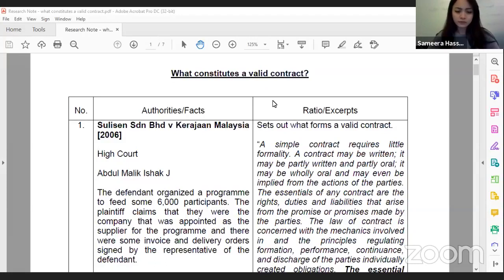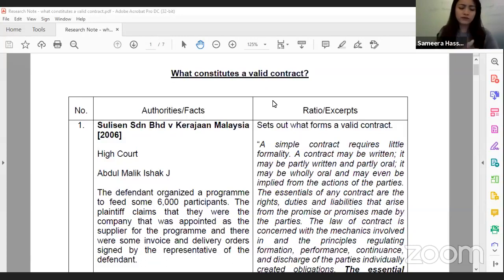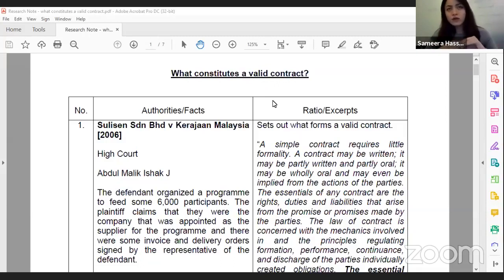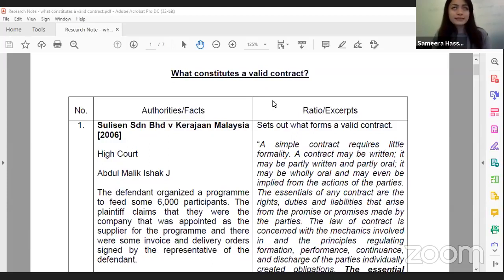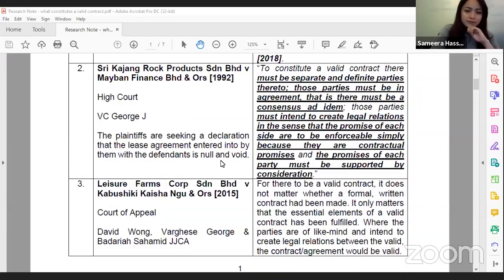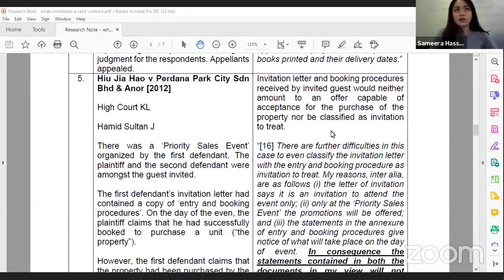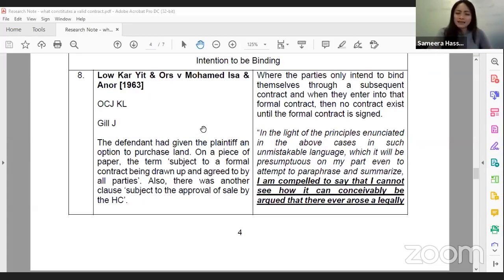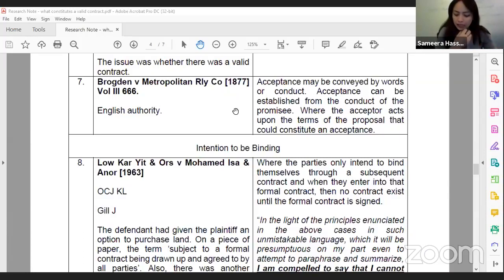What constitutes a Valid Contract?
A contract is a legally binding promise made between two parties. There are several elements of a contract to make it a legal and binding document.

Join us as we discuss the elements of making a contract valid.